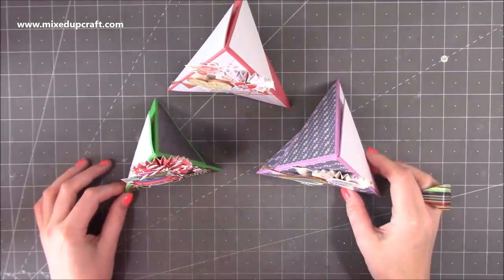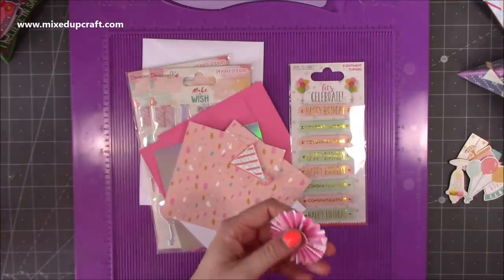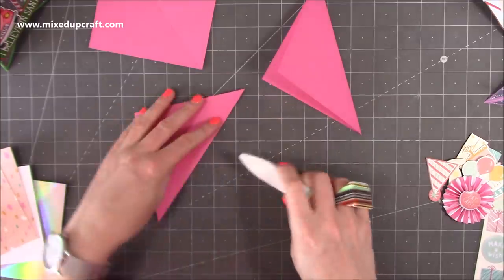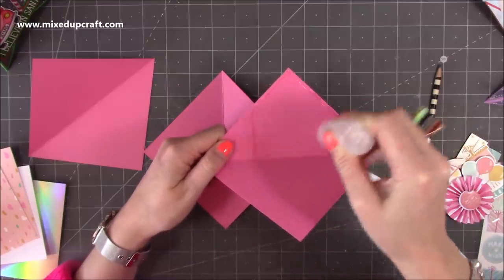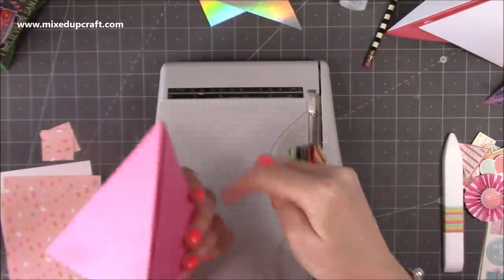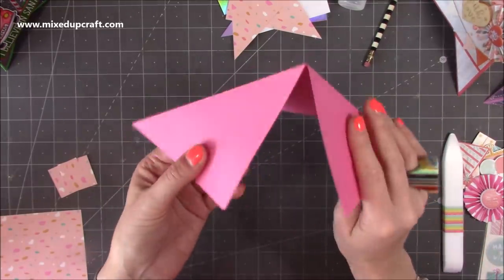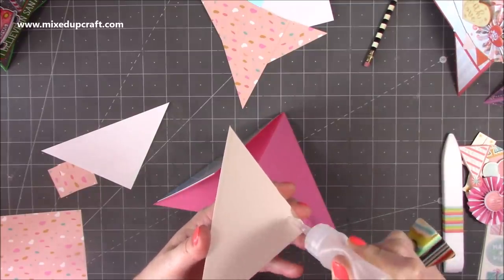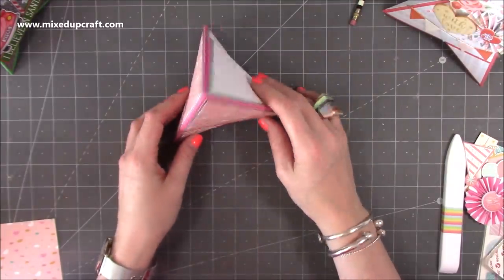Teepee Fun Fold Cards Any Size You Want!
Hi friends in this tutorial, I show you how to make a fun Teepee fold card. I was inspired by the one I saw by Sai Hanninen here on YouTube. If you would like to join in with my weekly Facebook Live Craft Alongs please like my

Dovecraft Secret Garden collection
Dovecraft Make A Wish collection
Dovecraft Paper Posies collection
Collall Glue
My Purple Scoreboard by Hunkydory.

Sam